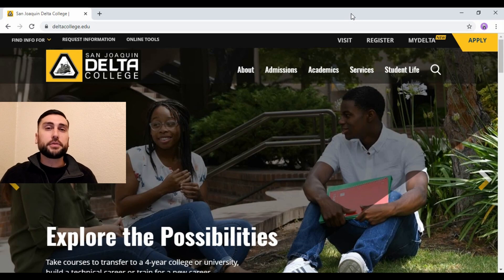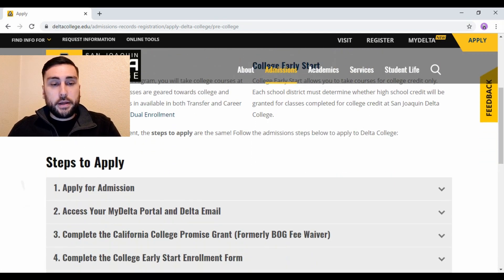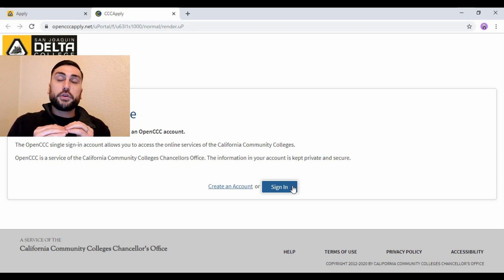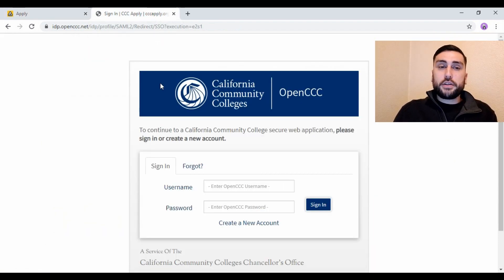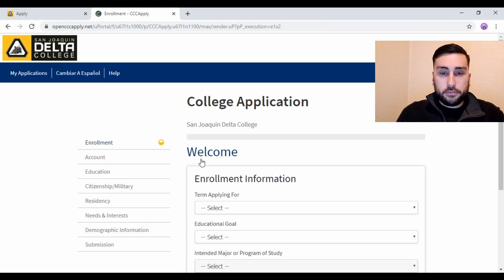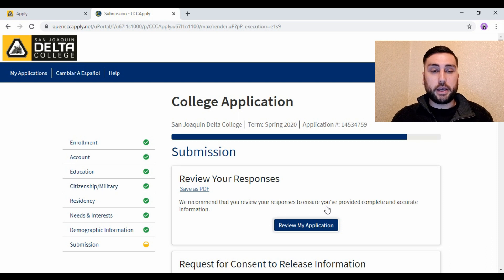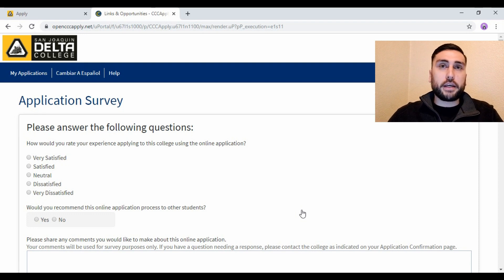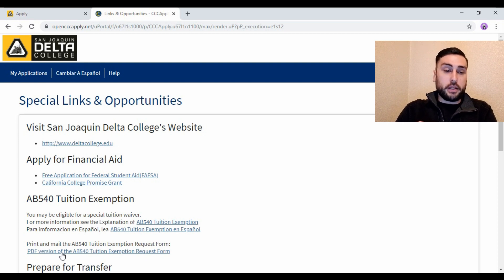Delta College Application Lesson - How to apply to the San Joaquin Delta College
Hello,
This video is intended to support you in your application to the San Joaquin Delta College. Below are the different steps and links you will need.

Step 2: Click apply on the top right of the webpage.
Step 3: Scroll down then click on the link that says "dual enrollment or college early start"
Step 4: You'll see some information and then Scroll down and click step 1 of 6. It will reveal a button that says "apply for admissions." Click on it.
Step 5: This will take you to a new website called CCCapply, which is the site you will use to apply to the delta college(It is a seperate site) Create an account or sign in.
Step 6: If you create an account, once you finish you may need to follow the first 5 steps to get back to the sign in page.
Step 7: Once you sign in find the San Joaquin Delta College in the drop down menu and begin your application.

If you have any questions please leave them in the comments. Don't forget to write everything down.